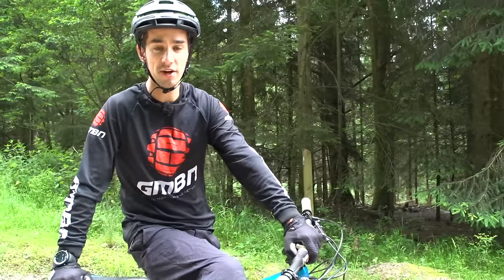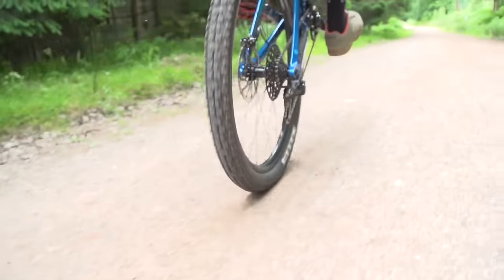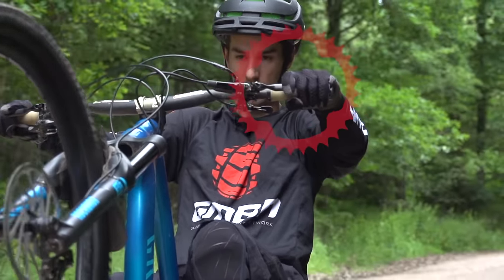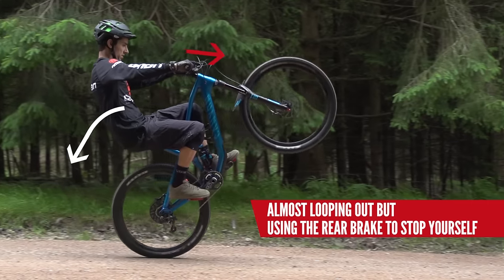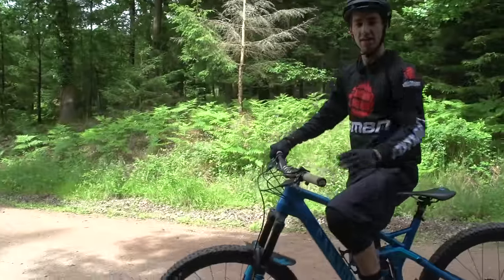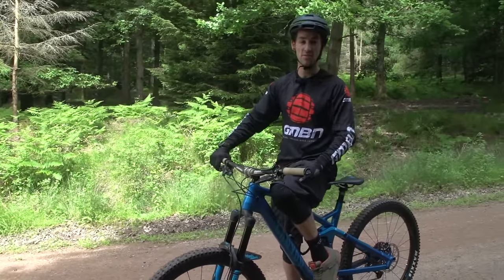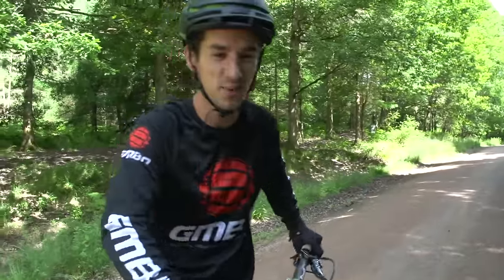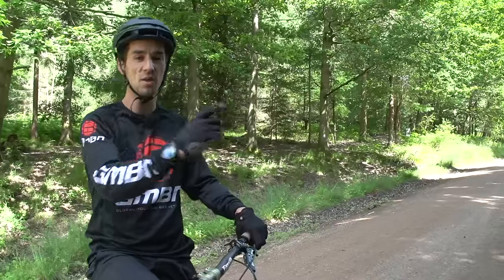How To Coaster Wheelie | MTB Skills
Some bike skills don't really have much practical use on the trails but are vital for showing off! Neil is here to show you one of them; the coaster wheelie. The balance and braking control required to do this trick requires a good mount of skill and practice.

▶︎ How To Jump Higher – Get More Air On Your Mountain Bike